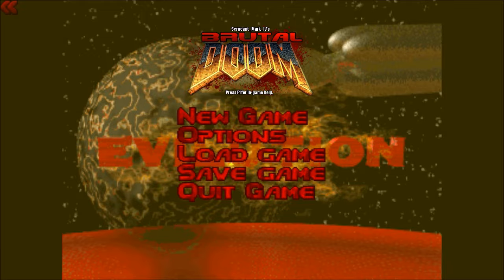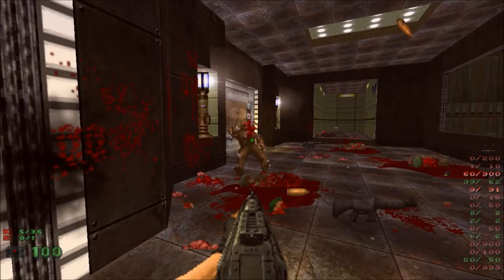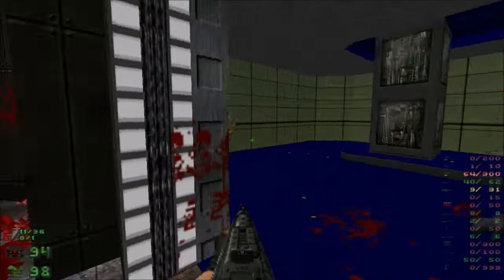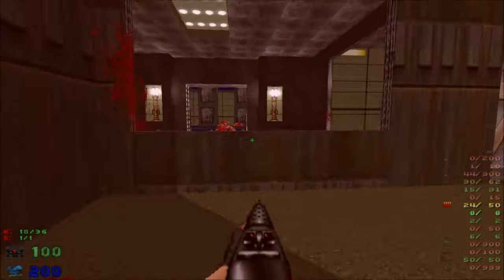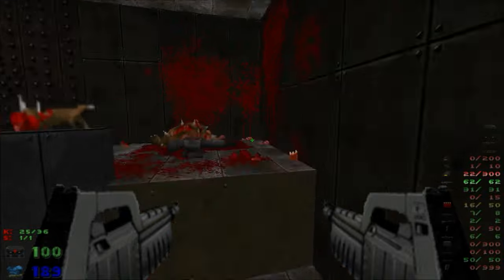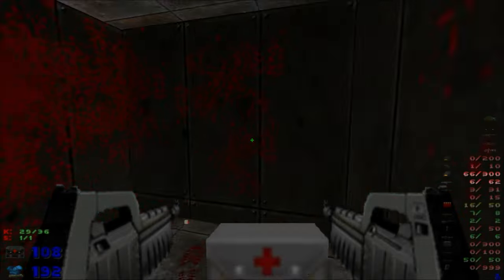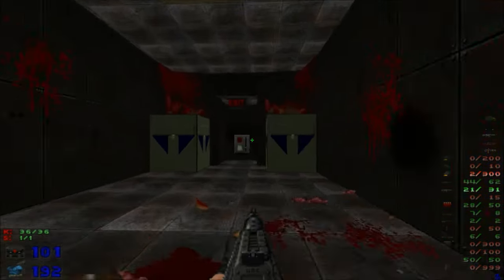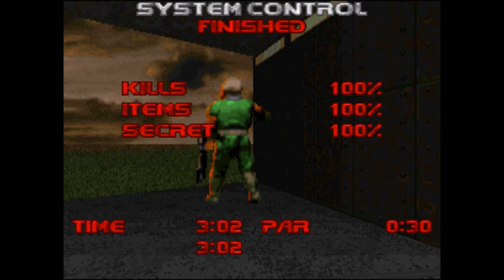"Doubles!" Let's Play Doom Ep. 1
Enjoy the very first episode of Brutal Doom! I'm playing the "Evilution TNT WAD"! This WAD is awesome and the Brutal Doom Mod brings on the blood, gore, and violence!

Enjoy a well-made video! I enjoy giving and showing my fun by making these awesome videos for ya'll! Have a good one!